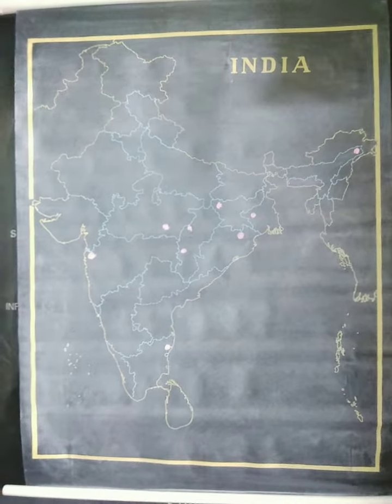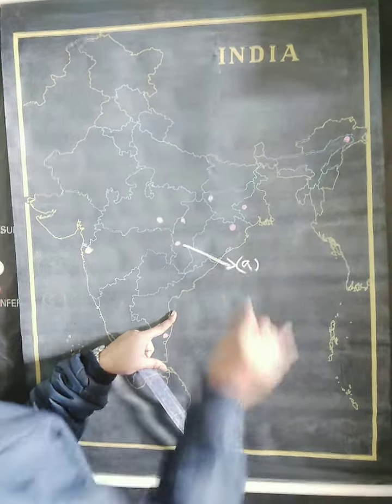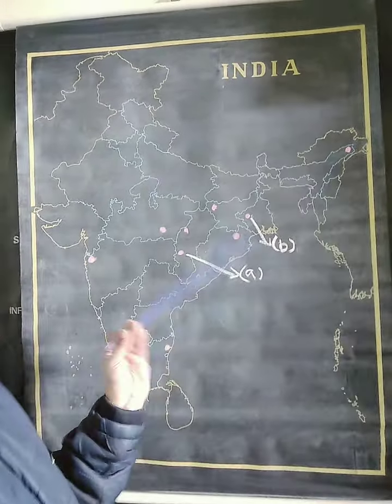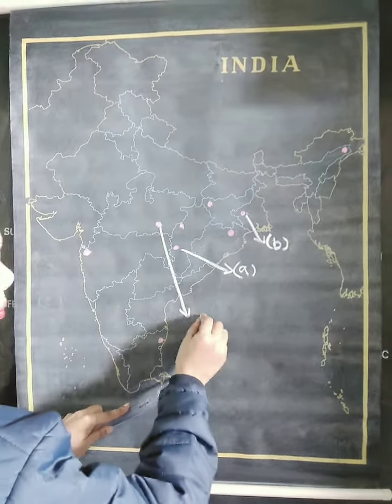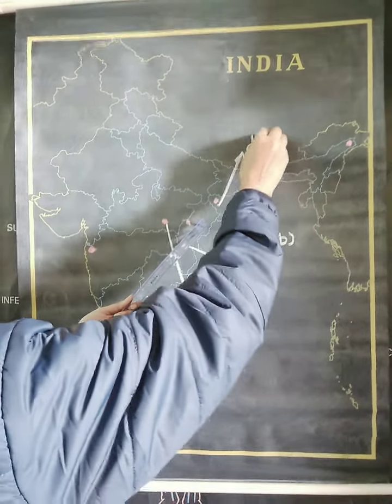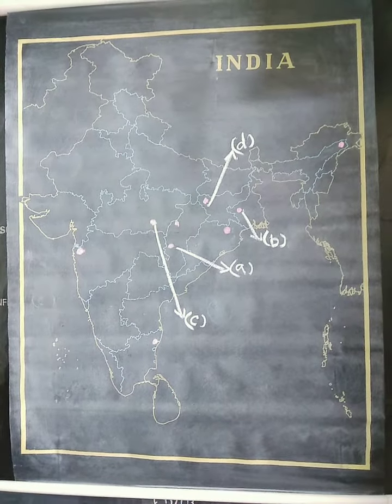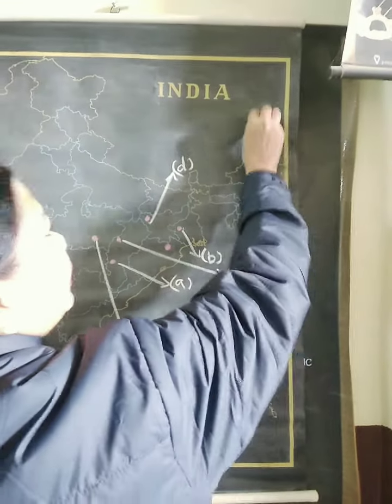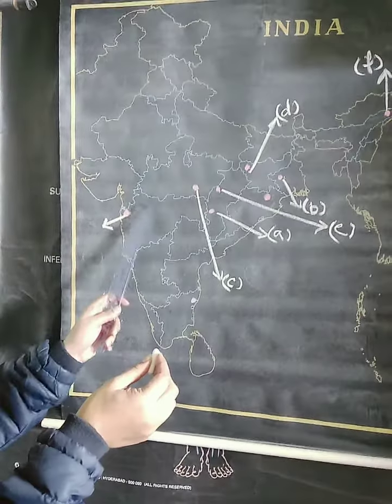Geography Map Revision Practice class X 4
Mineral and Energy Resources